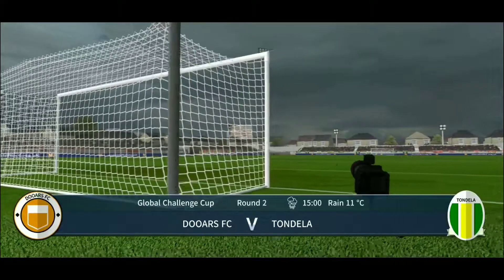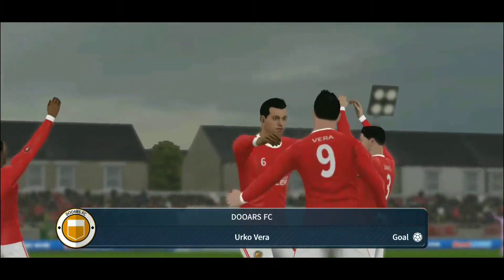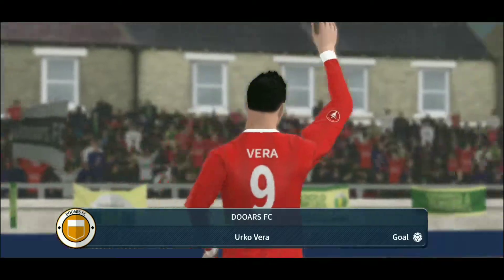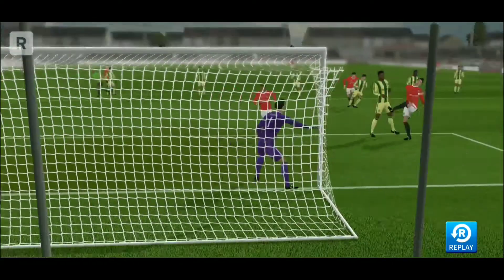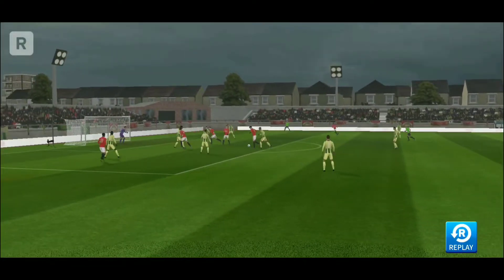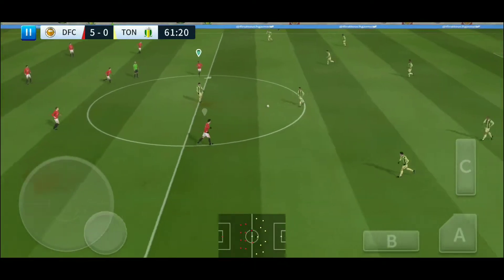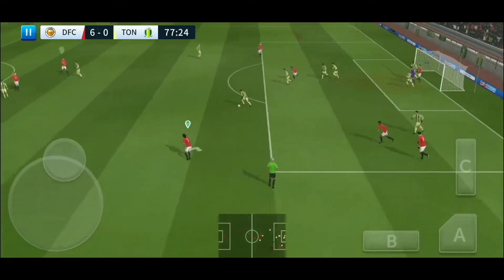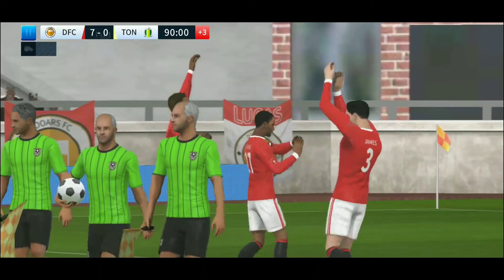Dooars FC vs Tondela | S2 Global Challenge Cup R2 | DLS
This is the gameplay video of a match between Dooars FC vs Tondela. Dream League Soccer gameplay of a Global Challenge Cup round 2 match.